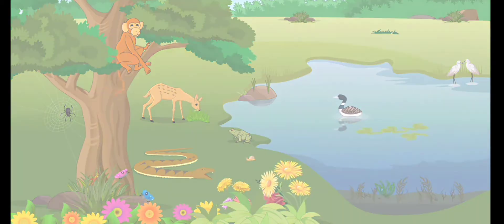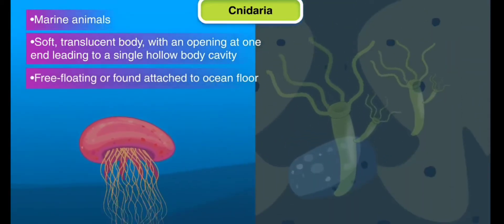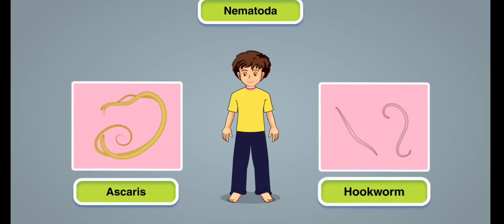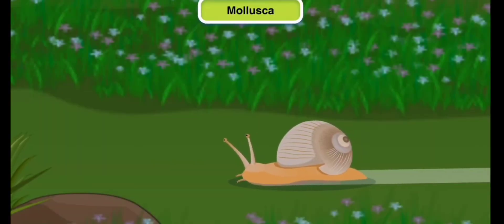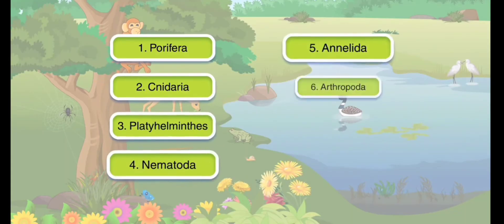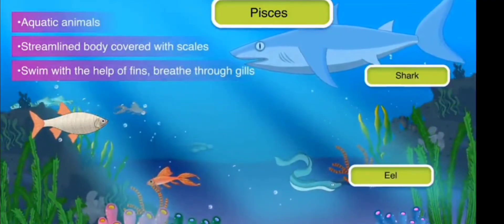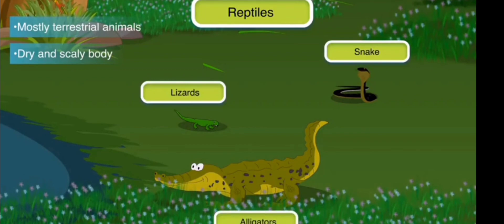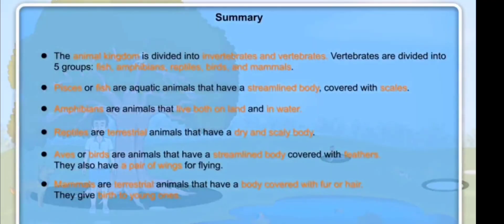classification of animal kingdom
kingdom classification 2

classification 2
vertebrates and invertebrates
thanks everyone for watching